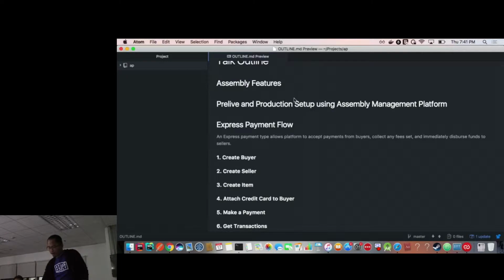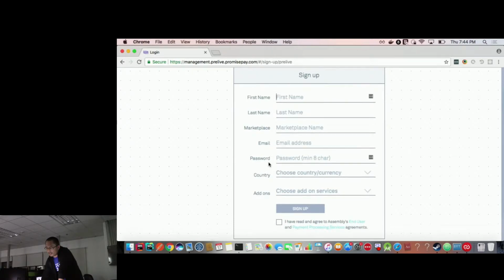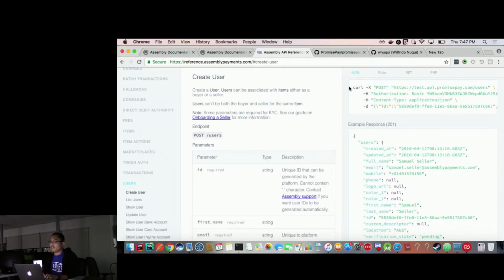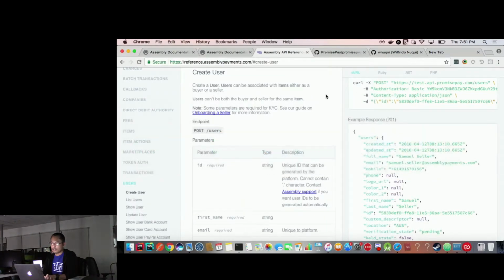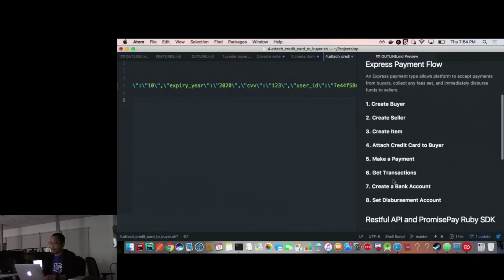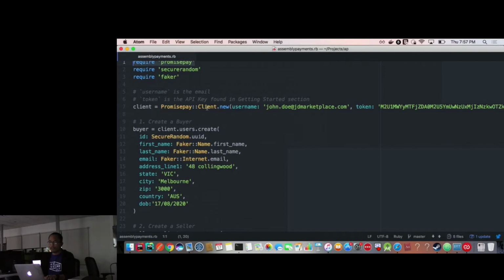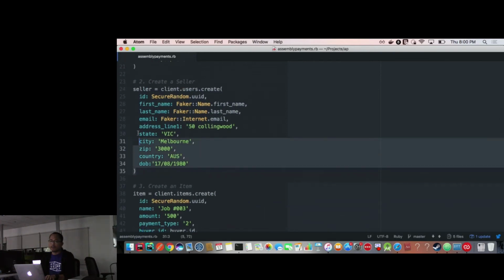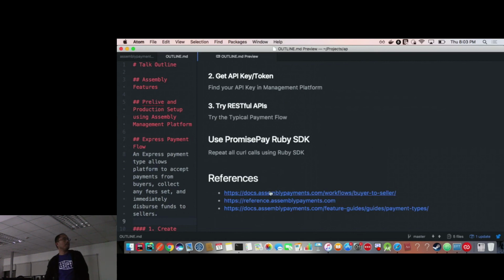Assembly Payments API by Wilfrido Nuqui Jr. - Philippine Ruby Users Group August 2017 meetup